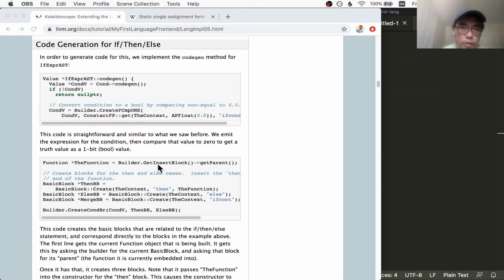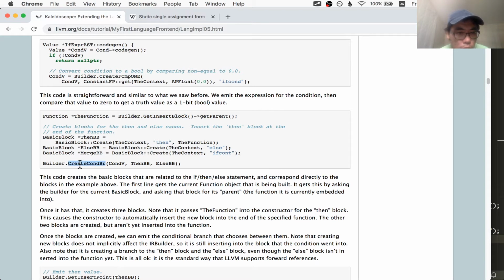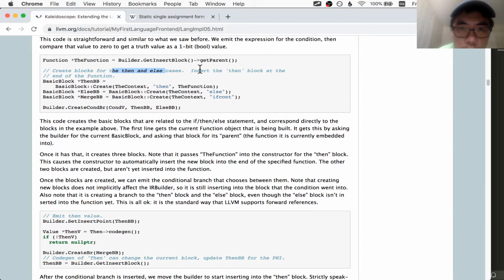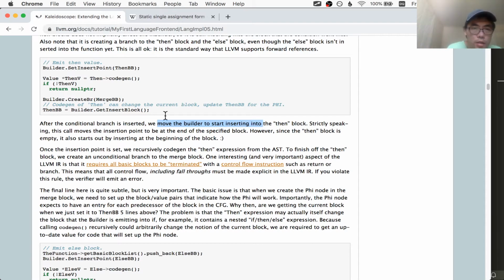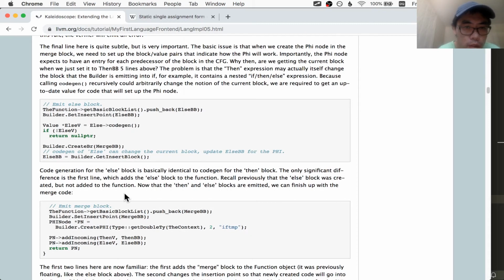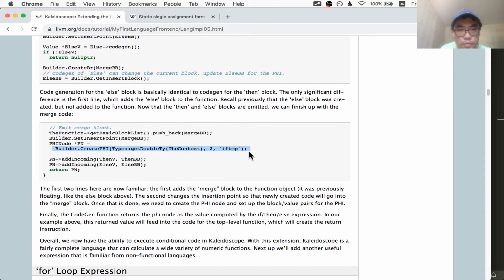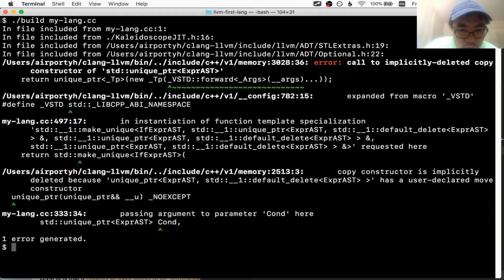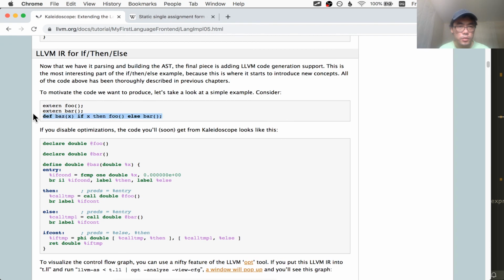LLVM Tutorial #18: CodeGen For If Statement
In this series I walkthrough the LLVM "Kaleidoscope" Tutorial, where you follow step by step to create your first programming language frontend using LLVM as the backend. Last time we talked about the Φ (Phi) function. This time we continue on with the code and implement the code generation for the if statement as prescribed by the tutorial.